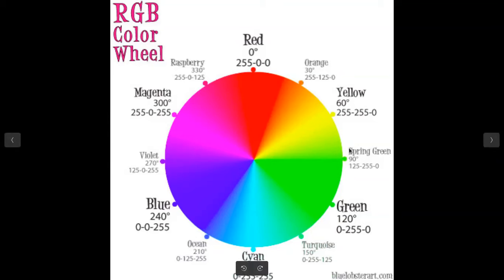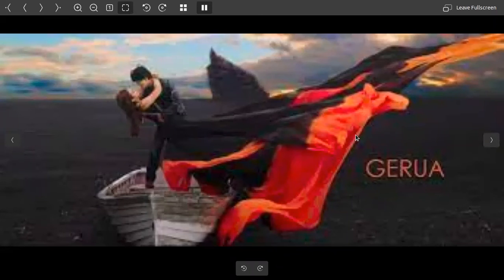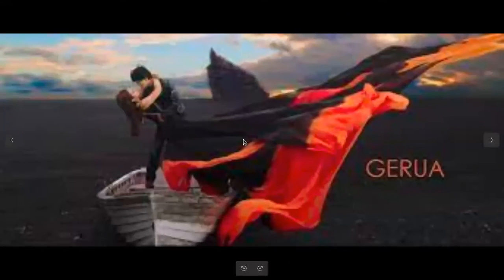Chapter 2.6 Use/ Theory of Colors| CLIP Studio | Batch 2| Basics of Photography| Recorded Zoom Class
Email Subject : Assignment 18/19

CLIP Studio
Your Ultimate Destination for
Personalised Training
AND
Fashion & Portfolio | Product & Advertisement | Parties & Corporate Events